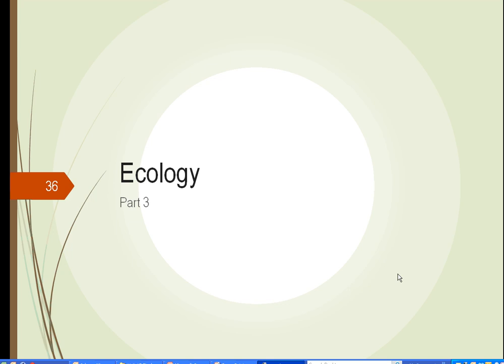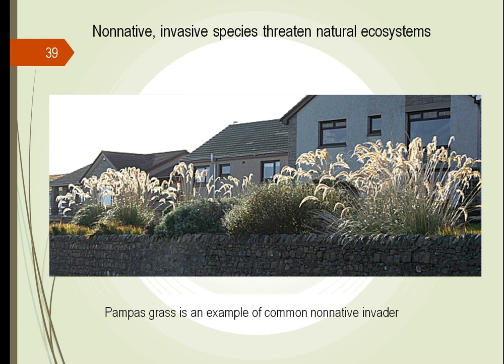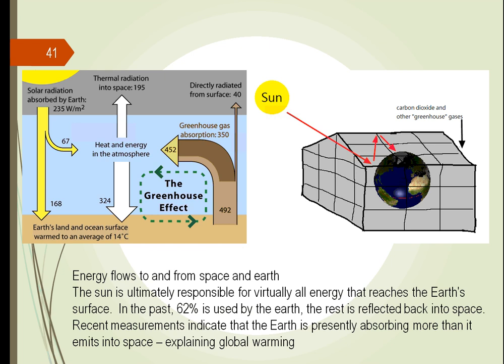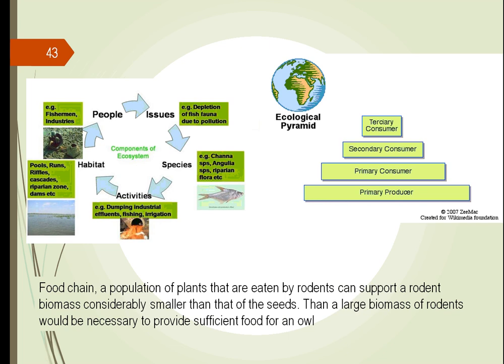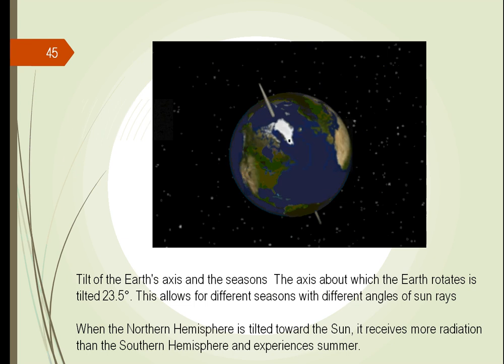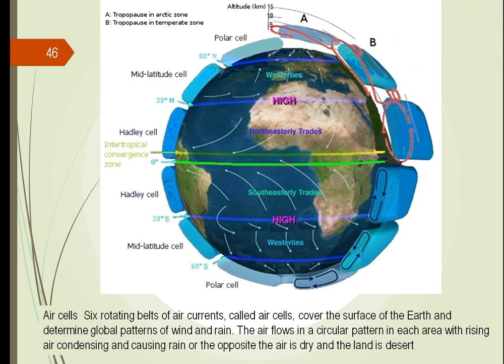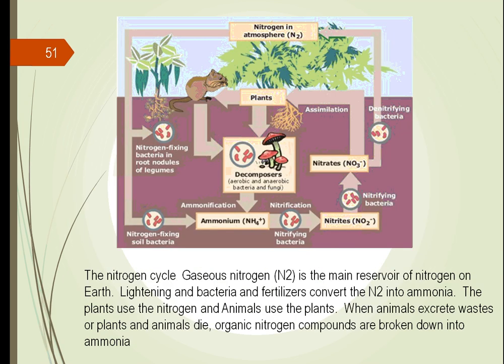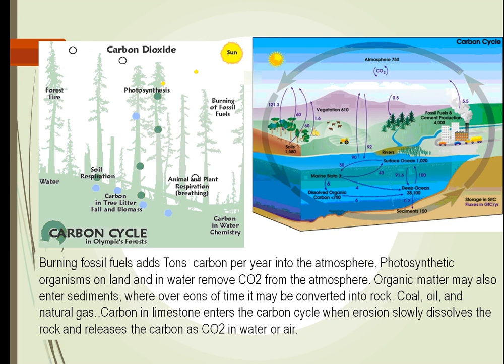HRT125 Unit 15 Part 3 Ecology